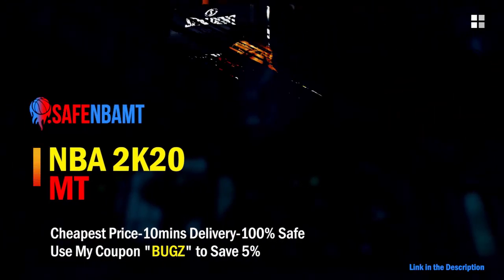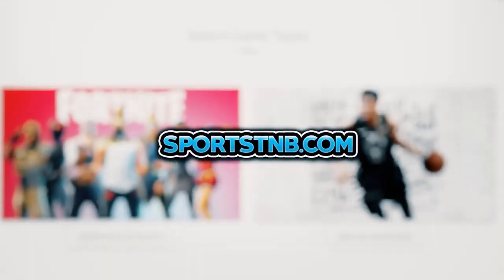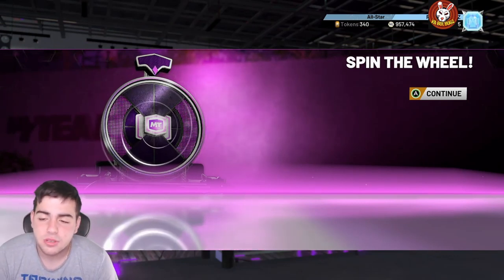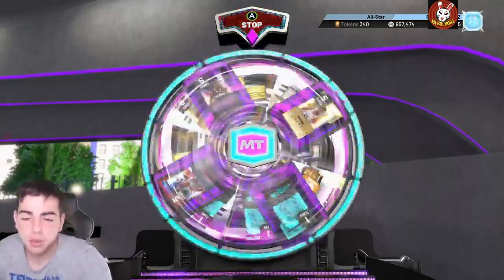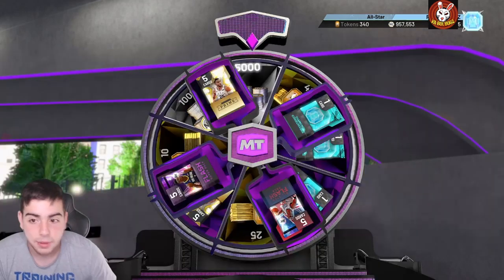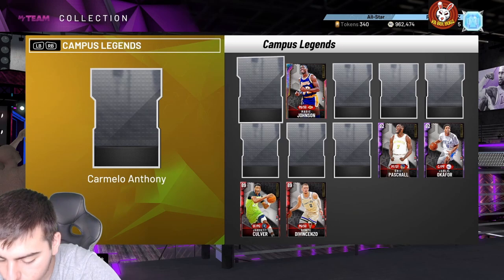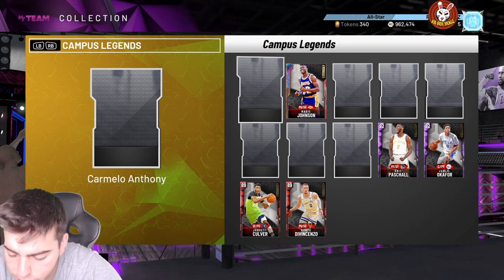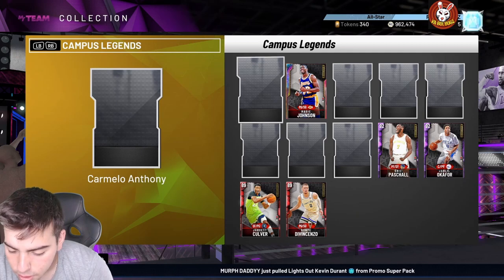INSANE NEW FLASH CONTENT IS HERE! GALAXY OPAL SHAQ IS A DEMIGOD! INSANE MARKET CRASH! | NBA 2K20 MT